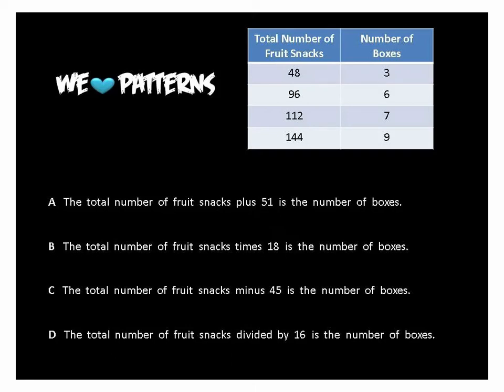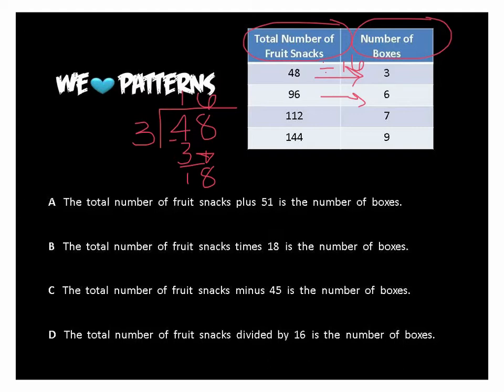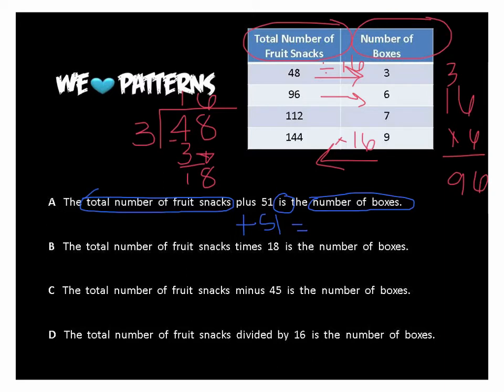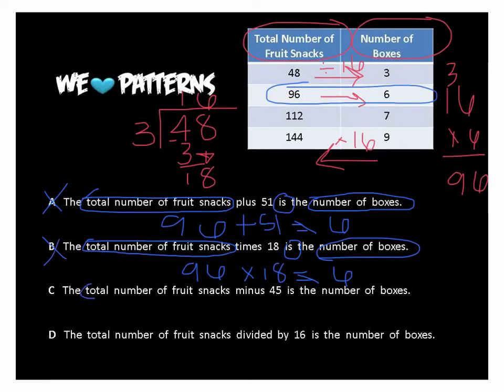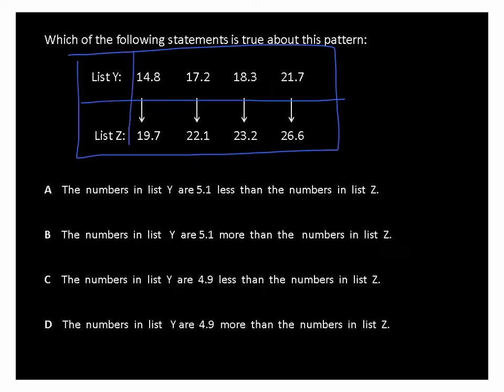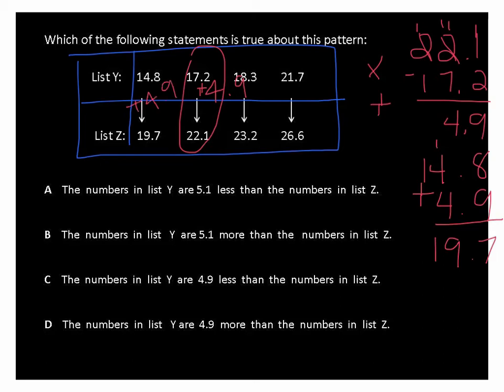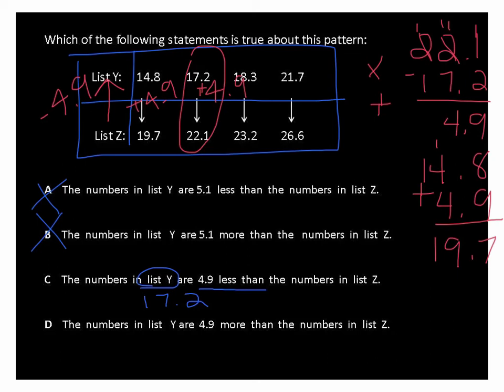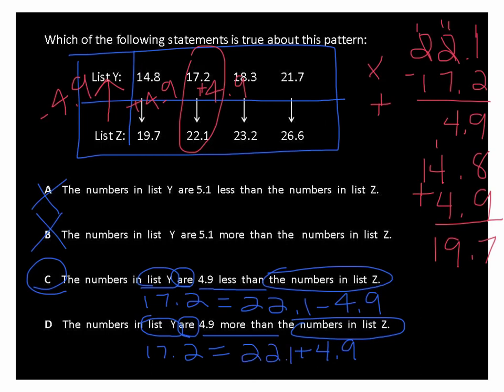Input/Output Table Patterns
How to solve STAAR format questions on identifying patterns and relationships in t-tables